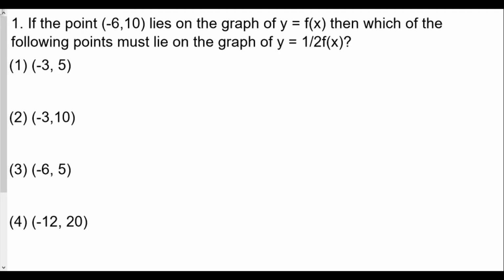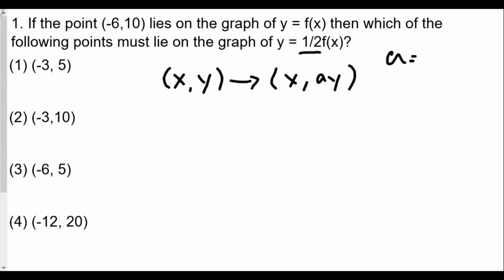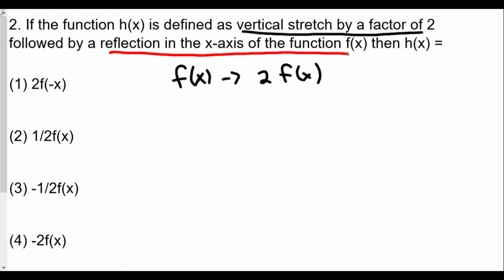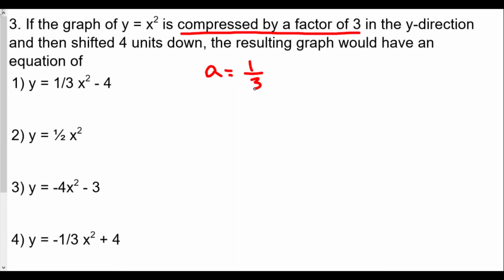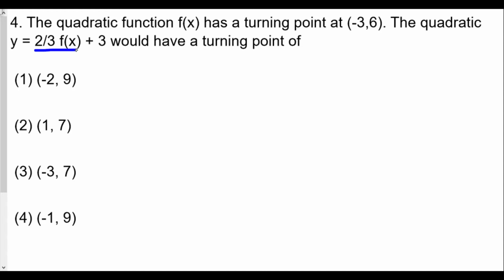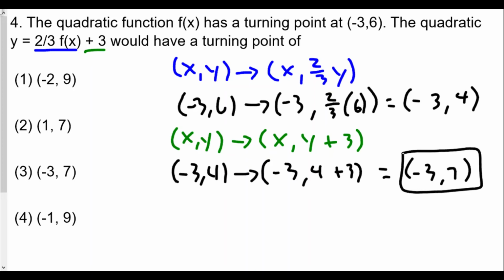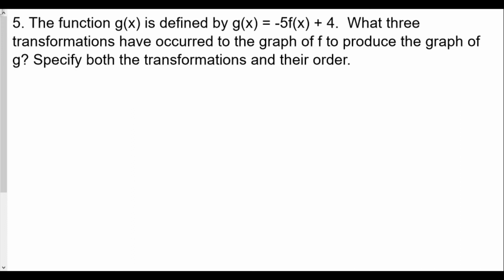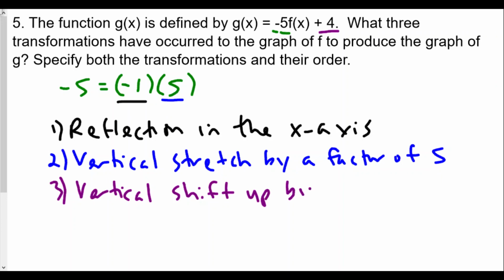Algebra 2 Transformations of Functions Lesson 3 Vertical Shifting of Functions HW Review Part 1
In this video we look at ways we perform a vertical stretch or compression on a given function.